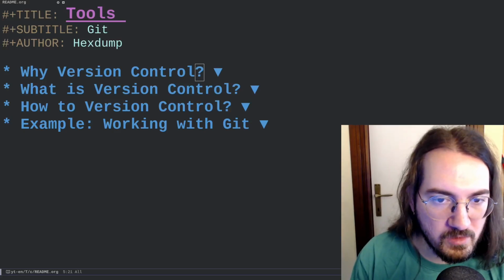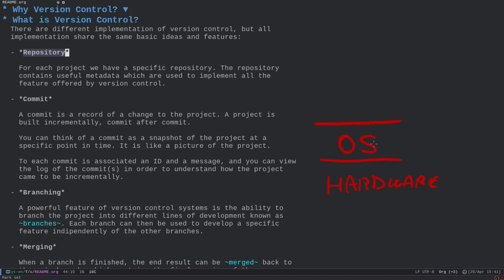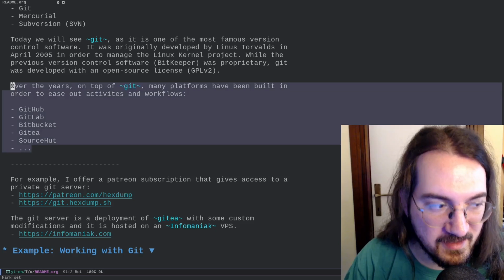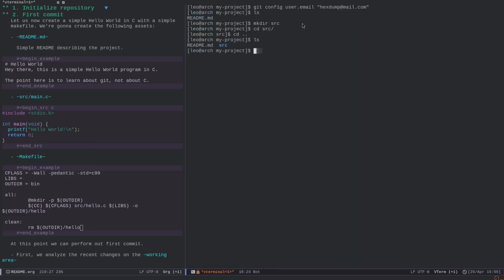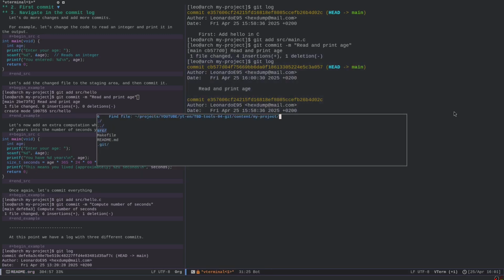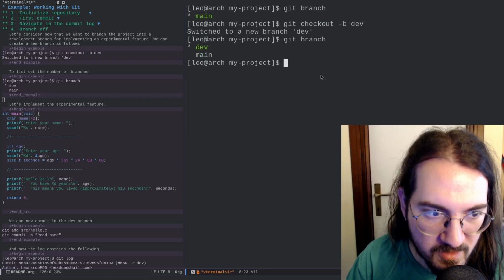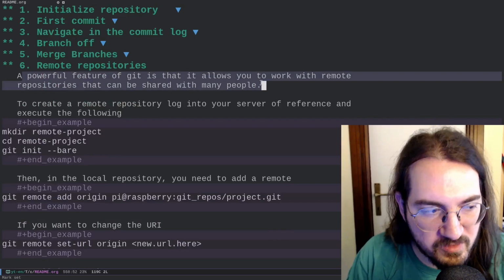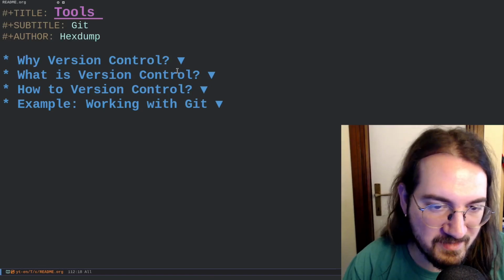Version Control and Git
Hi there!

Today we talk about version control. Why should you use version control? To bring a practical example, git introductory commands will be showcased and explained.

If you're interested in the content of the video and in my work, you can subscribe to my patreon to access a private git server where I host all the notes and assets showcased in the video and much more.

TIMESTAMP

00:00 Why version control?
04:40 What is version control?
09:20 How can you version control?
13:10 Working with Git
17:40 Dealing with commits
24:00 Be careful on what you commit
26:00 Branches and merging
32:00 Remote repositories
36:00 Conclusion

REFERENCES